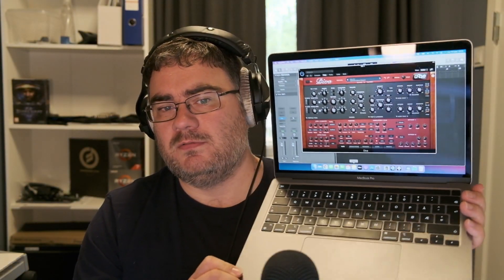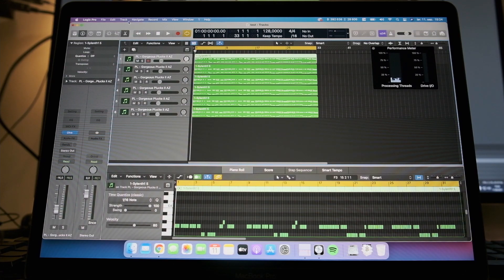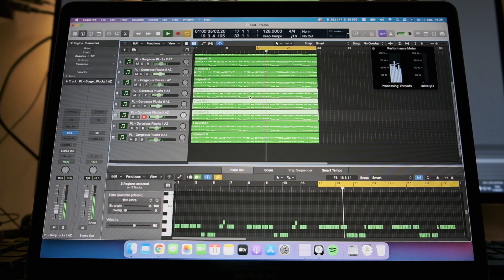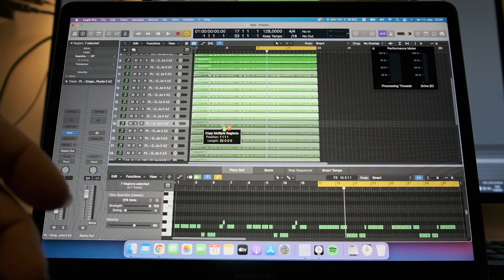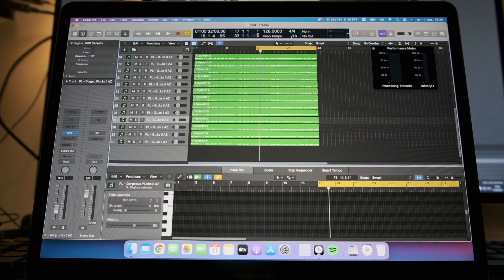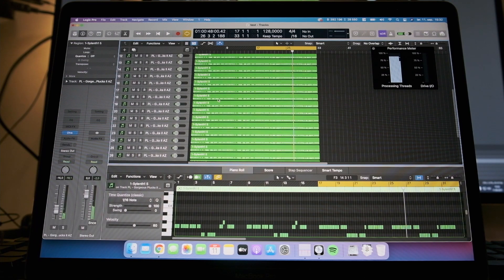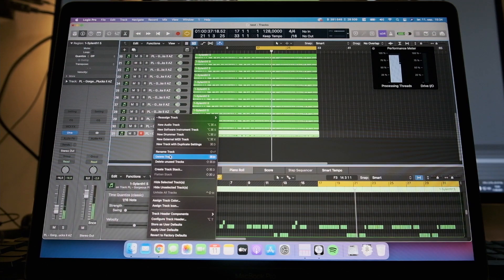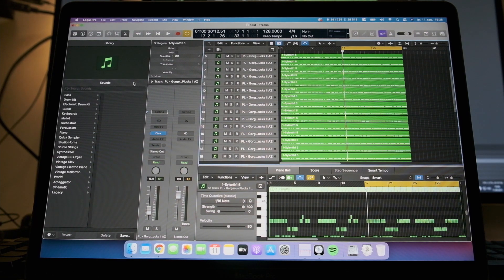MacBook Pro M1 | Music Production with Logic (Diva M1 Stress Test)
Testing final / native M1 version of the synthesizer Diva with Logic Pro. Is the M1 Mac good enough for music production? Well, if you dont want to watch the video the answer is YES!. Also, you can get the cheaper MacBook Air M1 if you are on a budget. The raw performance is more or less the same.

Everything in this test is running natively. Nothing is running through Rosetta.